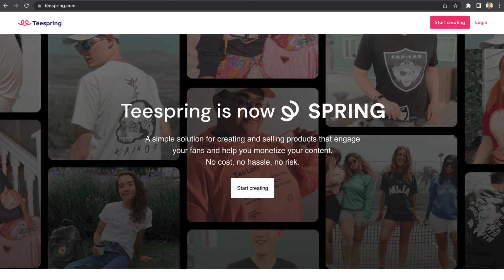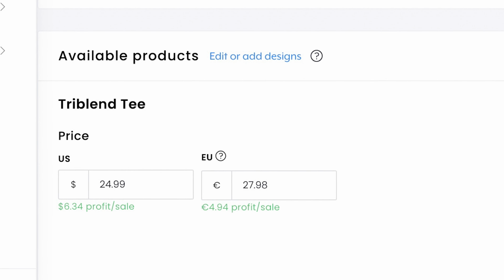How to Monetize Your Youtube Channel - Part 4 of 4 on How to Make Money with Youtube as a Beginner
This video will show you how to make money with youtube. There are more just 1 way so stacking different revenue income through your youtube video is a fun and great way to make money.  This is a Chapter 4 of 4 on How to Monetize your Youtube Channel.

Phone Holder and Tripod
Affordable Video lights with tripods
Affordable wireless lape mics for iphone and android

How to start making money
- the best one that gives the most money is Clickbank. There is a lot of business that talks about making money with Clickbank because it’s an organization that has companies giving out commissions for anyone to promote them and sometimes the commission is really high. You can think of creative ways to get people to click on click bank account besides your YouTube video by sharing the links in all social media platforms m, emails your blog, etc. That’s all full business and itself if you really want that as well
- Make a Teespring account. 10K subscribers will allow you to have the T shirt icons to appear on the description window. If you ever wanted a T-Shirt business then this is easy and free! Go to express.adobe.com (show sample)
- Become a YouTube influencer and get companies to give you products in trade for a review video. Once you get more subscribers then you start making money from them plus get more expensive items.

and get free Photography and Videography training videos!